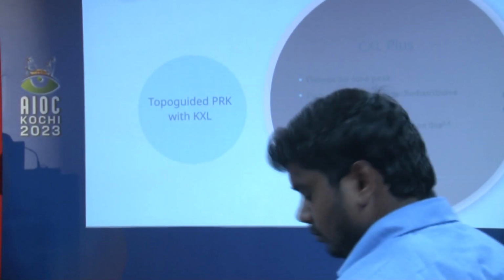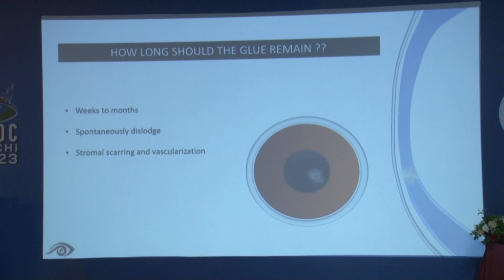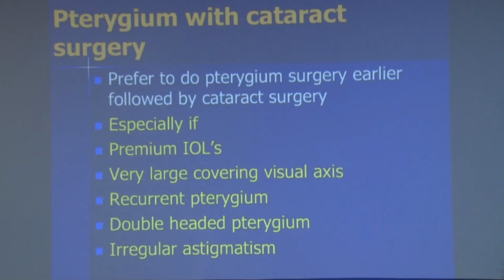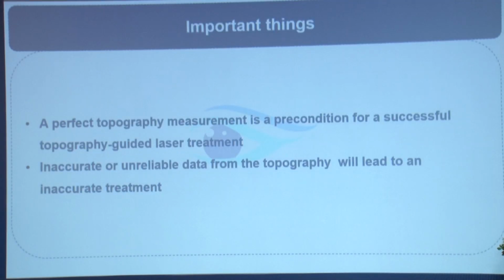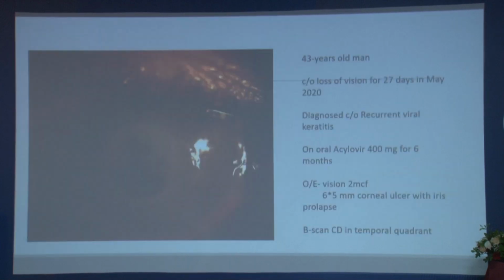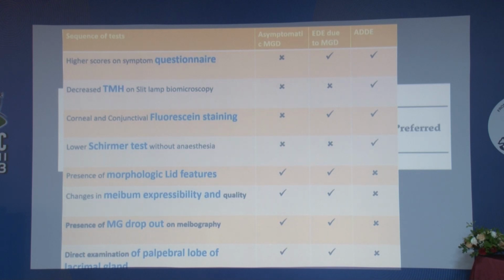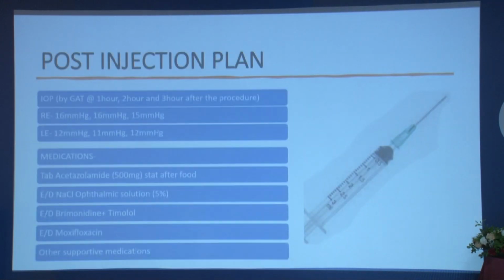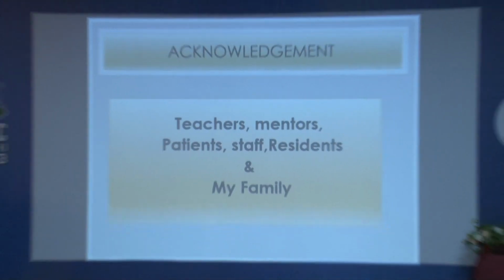AIOC2023 - GP120 - PEARLS IN CORNEA